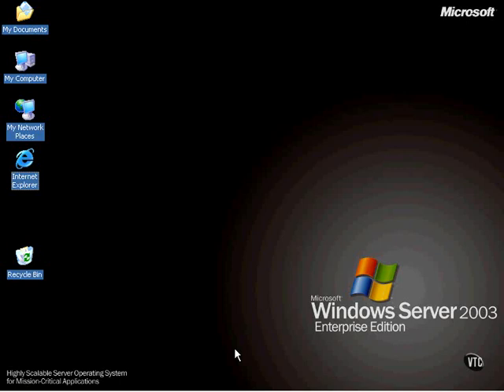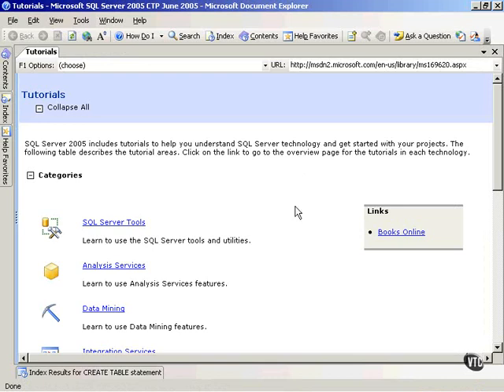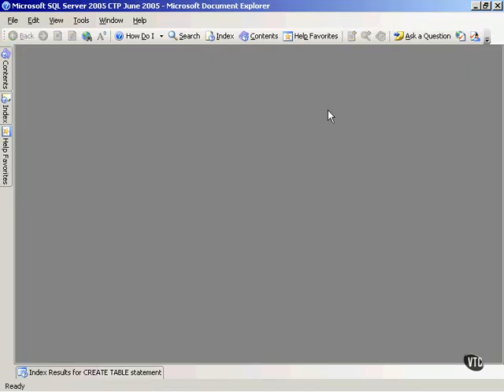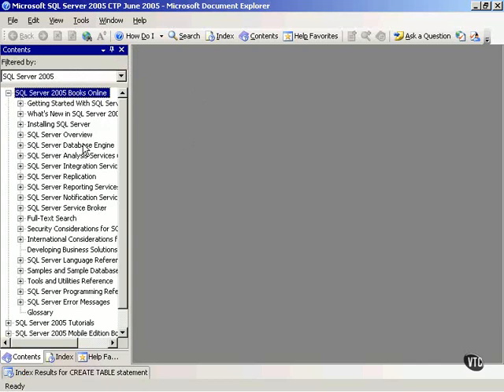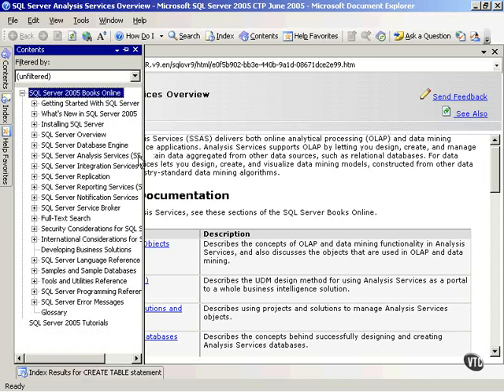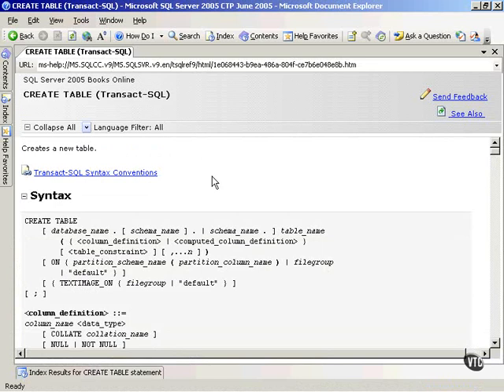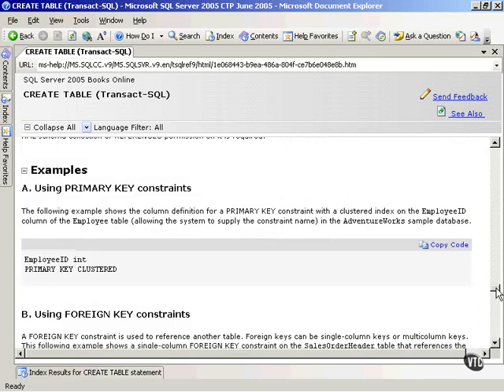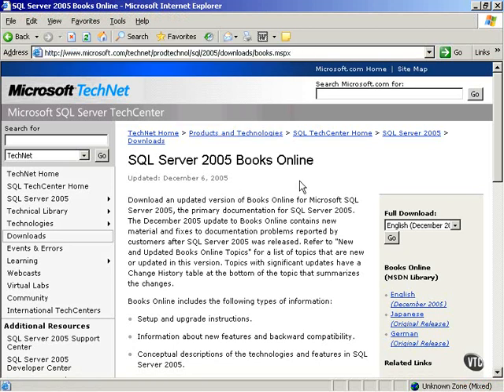SQL Server 2005 Part 2.9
Assistance